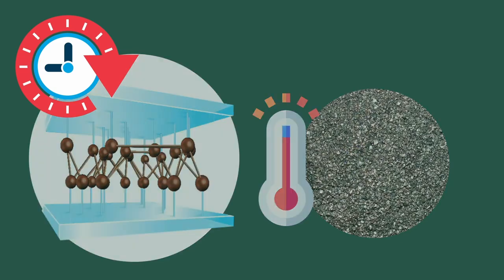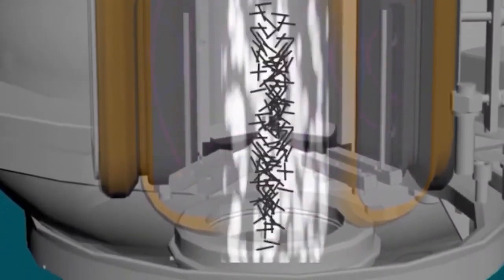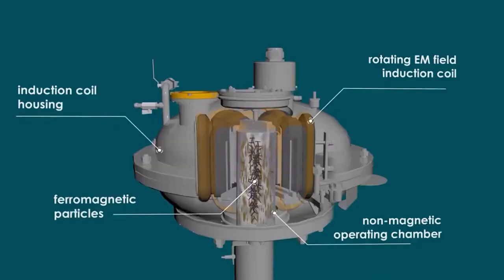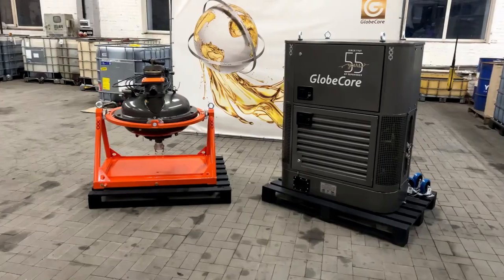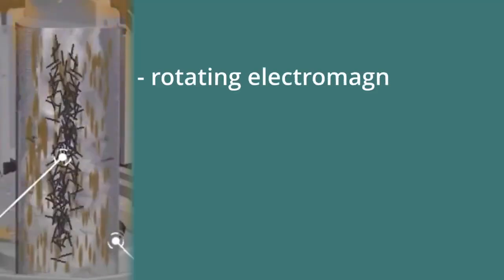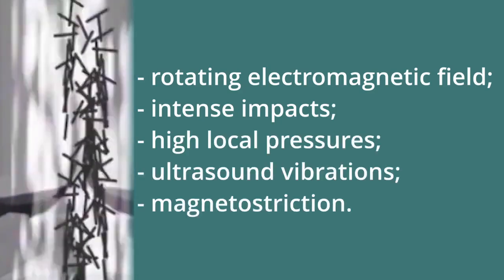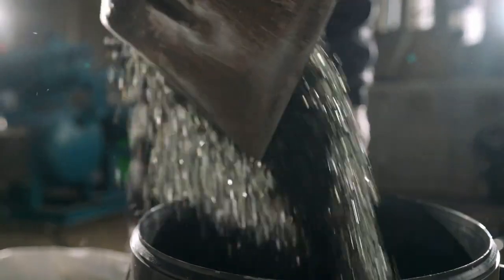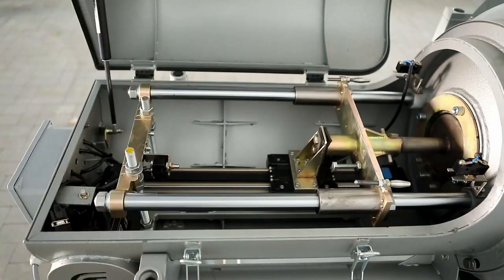in the Metal Powder Industry and thoroughly mixed powdered materials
The metal powder industry relies on finely dispersed and thoroughly
powdered materials
— metals, alloys, refractory compounds
— to produce hard alloys, heat-resistant and corrosion-resistant materials.
Traditional pulverizers and mixers often fail to meet production requirements, leading to high energy and material costs.
👉 GlobeCore offers a solution: AVSp vortex layer machines (AVSp-100, AVSp-150).
 These units use a rotating electromagnetic field and ferromagnetic particles to ensure:
concurrent fine pulverization and uniform mixing,
faster processing (just a few minutes),
higher quality of refractory compounds such as tungsten carbide, titanium boride, molybdenum silicide, etc.
Compared to ball, hammer, and centrifugal mills, vortex layer machines achieve better results while eliminating noise and dust, improving overall production culture.

❓ What challenges does your facility face in processing metal powders? Share your experience in the comments!

Best regards, Kolesnik Vitaly
36034, GlobeCore in Ukraine, "Plant Ukrbudmash", Poltava